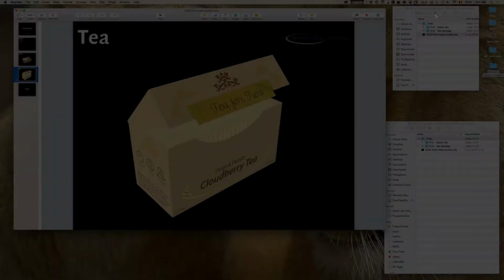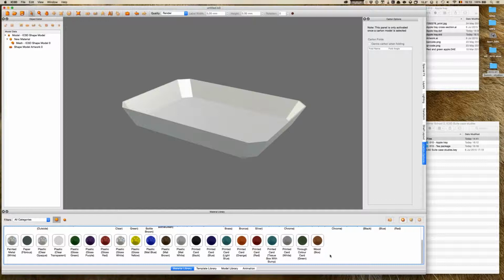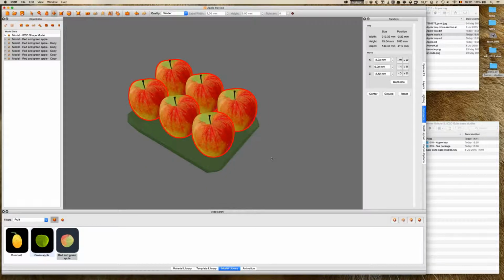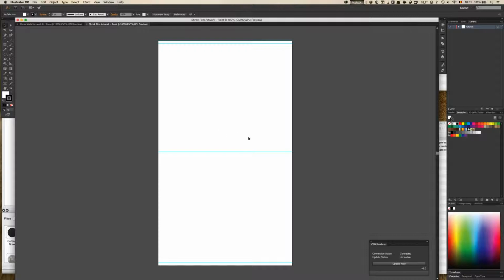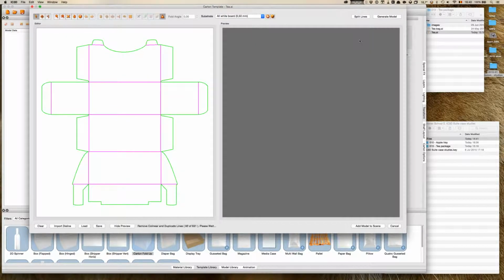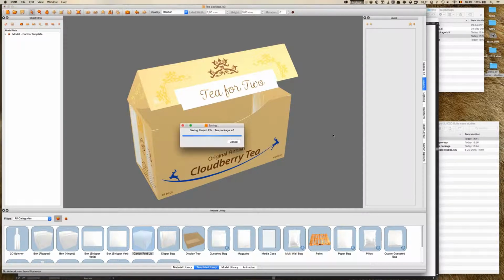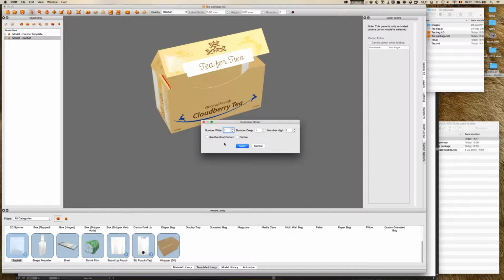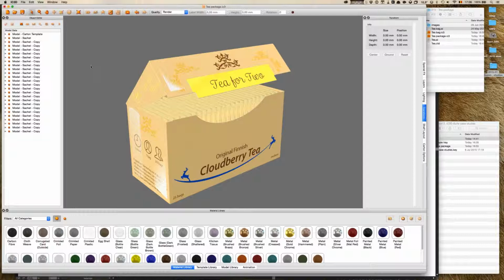iC3D: Case studies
In most iC3D webinars certain features are highlighted. This webinar shows how to build a number of different projects from start to finish.

The case studies in this webinar are:
- Finnish cloudberry tea: The development of a folded box of tea from start to finish, featuring the folder carton template, PDF editor, flexible bag templates and keyframe animations.
- Apple tray: Creating an apple tray with 6 apples, featuring importing Collada files, shrink wrapping, adding labels to objects, the artwork visibility manager and undistort.